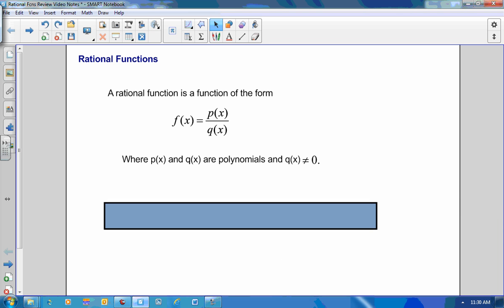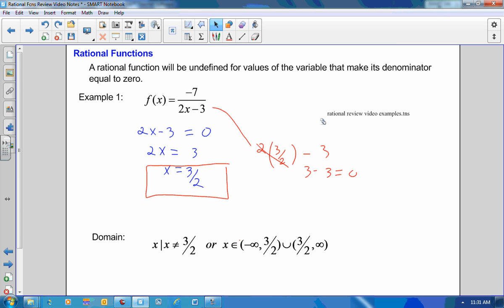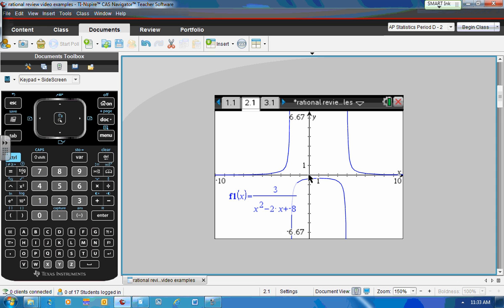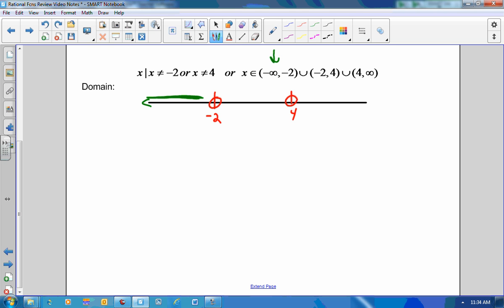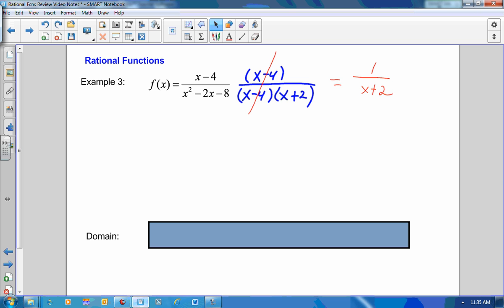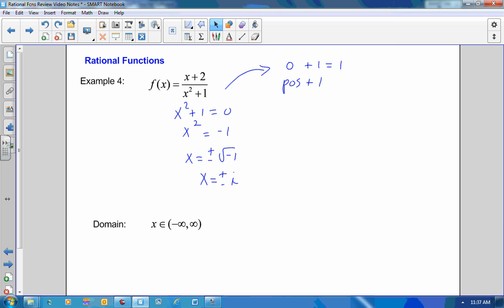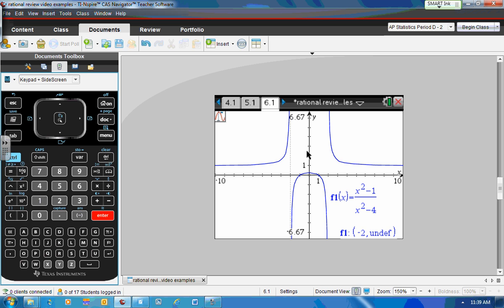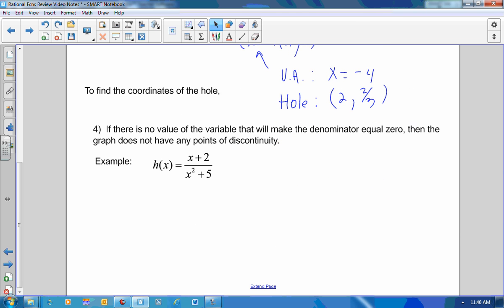Rational Functions Part 1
Finding domain restrictions when graphing rational functions